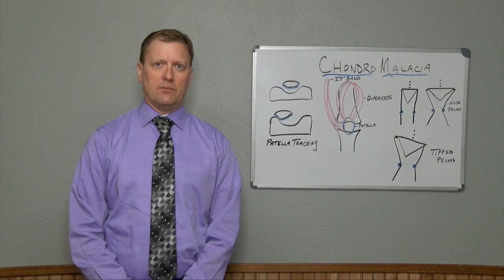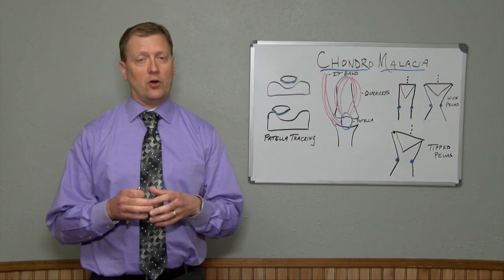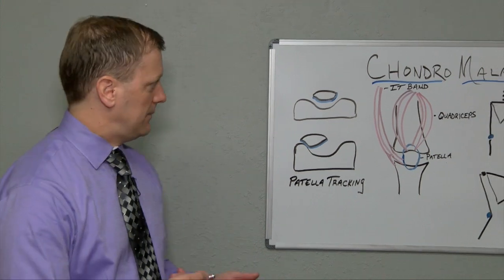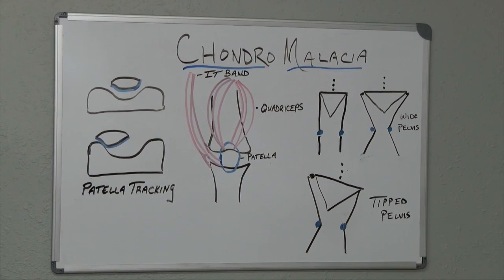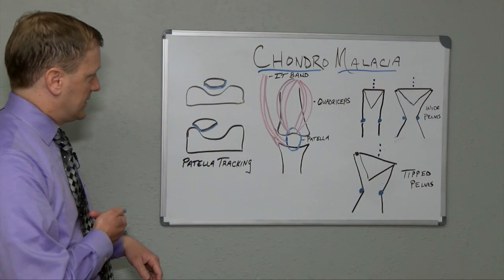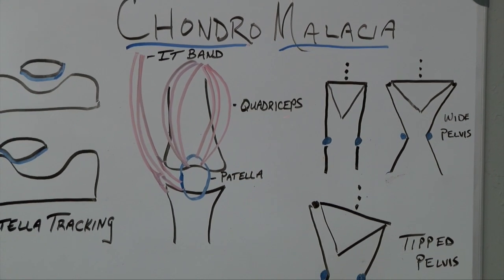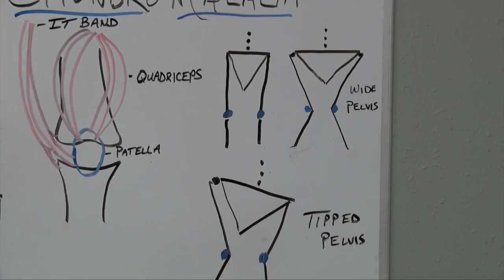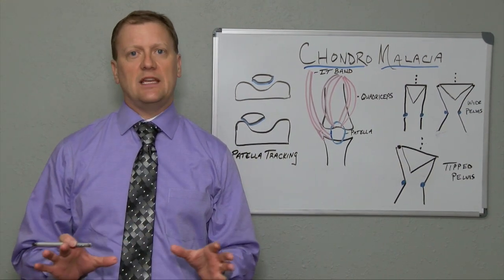Knee Pain in Young Women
Physical therapist Matt K talks about Chondro Malacia, a knee pain that is commonly found in young women.

RR Wellness for Life 8 7 23